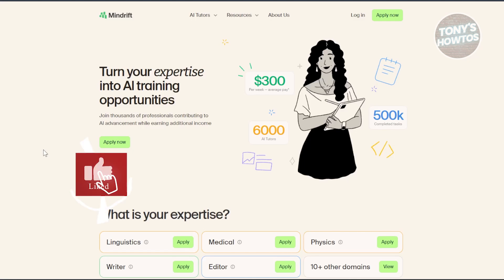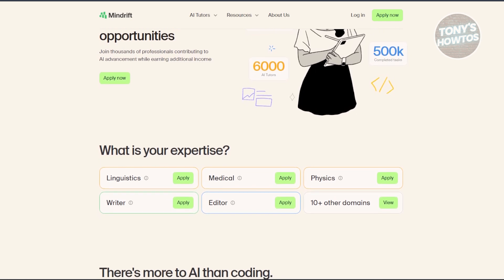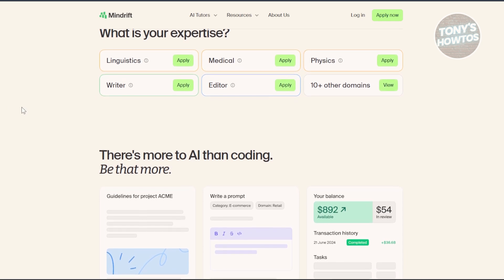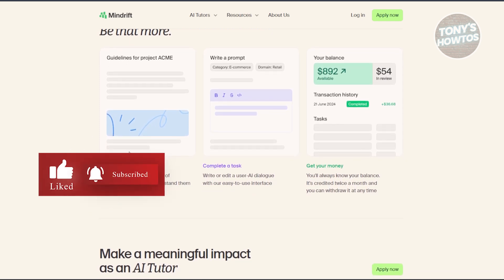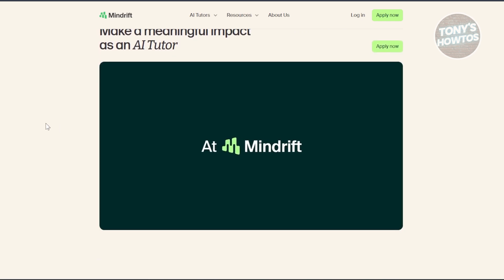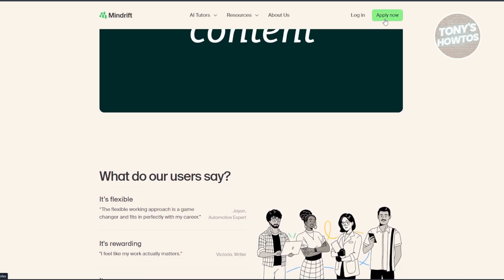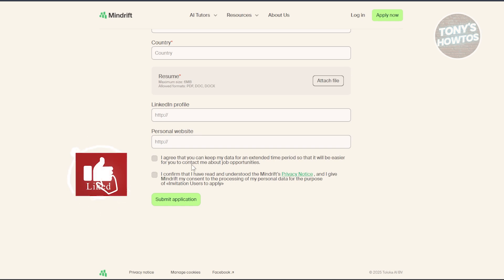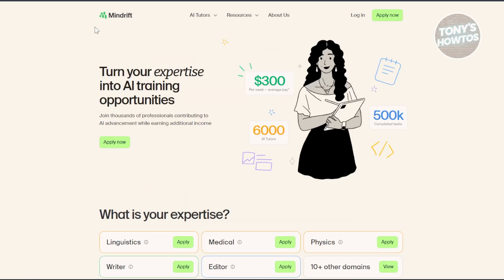How to Use Mindrift AI | mindrift.ai Tutor Jobs Review (2026)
In this video, I show you How to Use Mindrift AI | mindrift.ai Tutor Jobs Review in 2026. The quick and easy tutorial How To Make Money On Mindrift AI Training Jobs Review. Do you want to know step by step how to apply for mindrift online in 2026? Yes? Great!